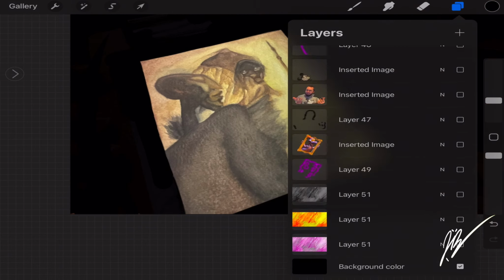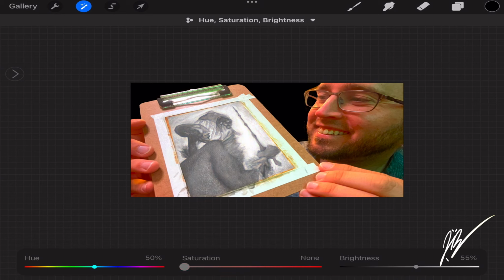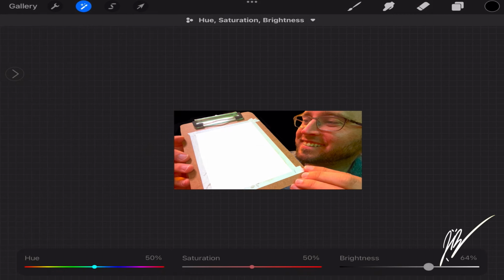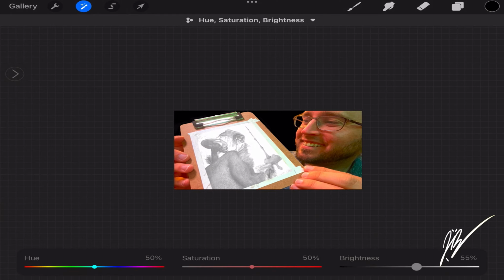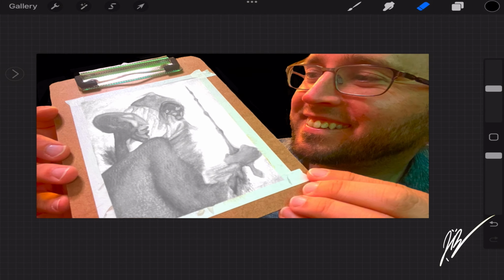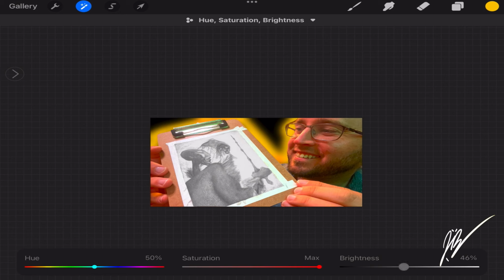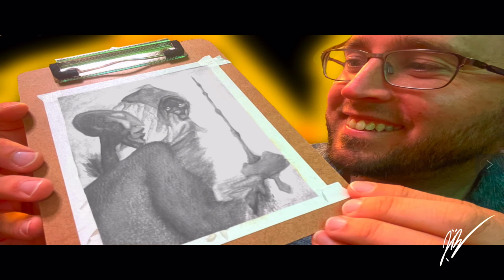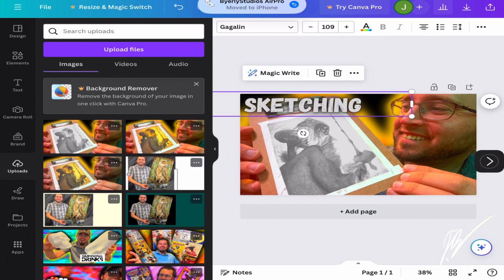Thumbnails That Glow, Hallow Effect